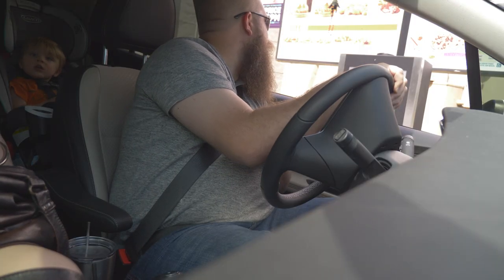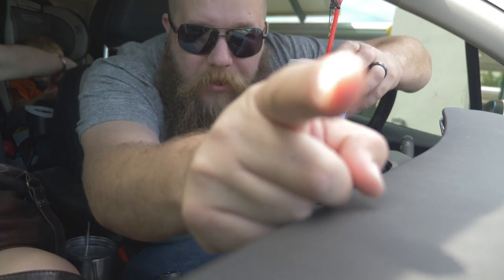3 Tips to Up Your Photo Game - Season 4 Episode 11 - 8 August 2018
Here's 3 quick tips to help you get better at photography!

My Photography & Cinematography Gear

Cameras:
Canon 6DMK2
Panasonic Lumix GH5
Panasonic Lumix GH4
GoPro Hero 5 Black

Lenses:
Canon 16-35mm f/2.8
Canon 24-70mm f/2.8
Canon 7-=200mm f/2.8
Panasonic 12-35mm OIS MFT

Stabilizers:
DJI Ronin-M
DJI Osmo Mobile
GoPro Karma Grip

Deadlance Steamworks Information